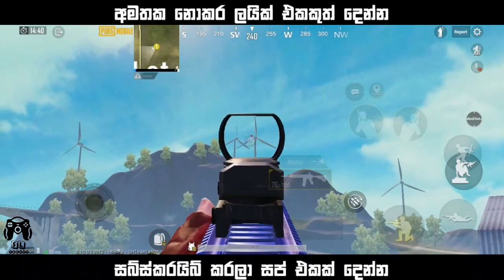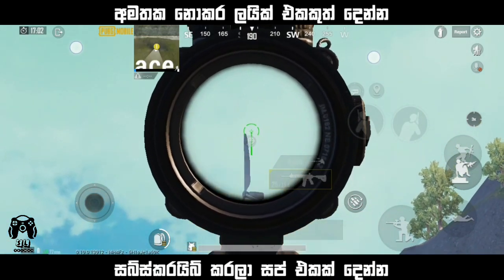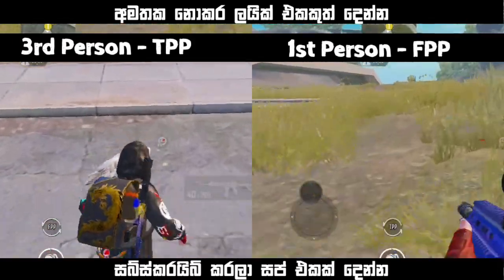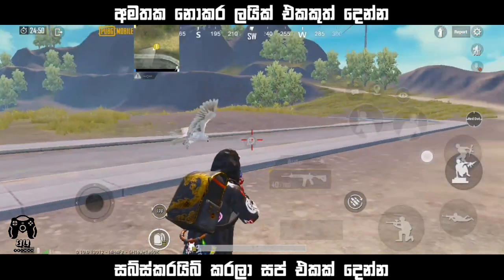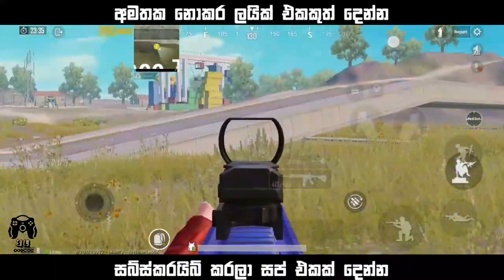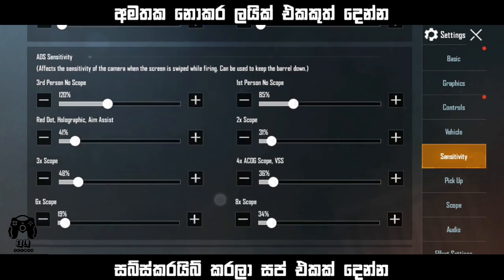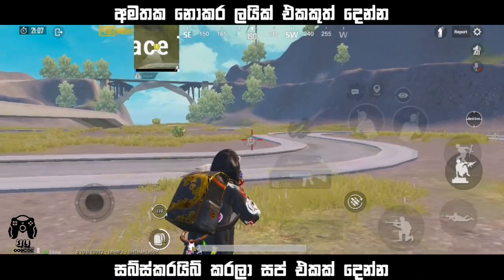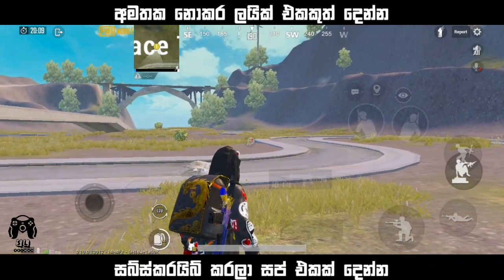𝐁𝐞𝐬𝐭 𝐒𝐞𝐧𝐬𝐢𝐭𝐢𝐯𝐢𝐭𝐲 𝐒𝐞𝐭𝐭𝐢𝐧𝐠𝐬 𝐅𝐨𝐫 𝐀𝐥𝐥 𝐏𝐥𝐚𝐲𝐞𝐫𝐬 🔥| 𝐏𝐮𝐛𝐠 𝐌𝐨𝐛𝐢𝐥𝐞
In this video about pubg mobile Pro tips and tricks..

Pubg Mobile aluthma Update,Leaks saha Aluthma Tips And Tricka balanna kamathi aya mage channel ekata sup ekak denna amathaka karanna epa..me video ekata kamathi nama like karanna ewagema oyage yaluwatath share karanna..hamadama ape channel ekath ekka ekathu wela inna rathupata boththama click karala bell ekath on karala yanna hode.

                                  --- Links ---

                           --- About My Spec ---
I Am A Mobile Player - 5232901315
Device - Redmi Note 9
Ram    - 4gb
Chipset - Mediatek Helio G85
Pubg Mobile Graphics - Smooth + Extream